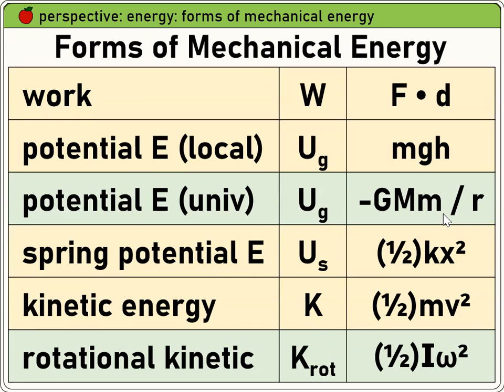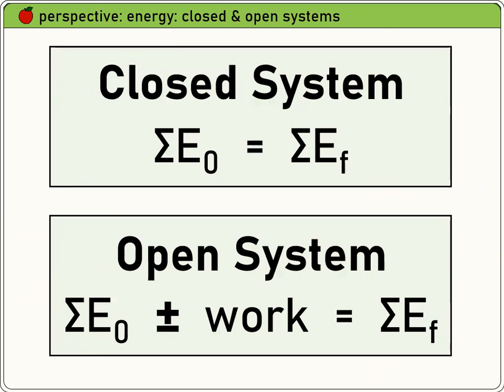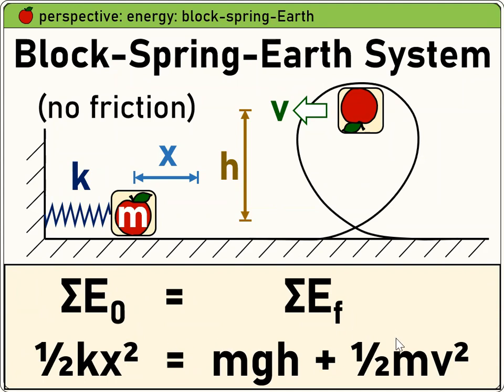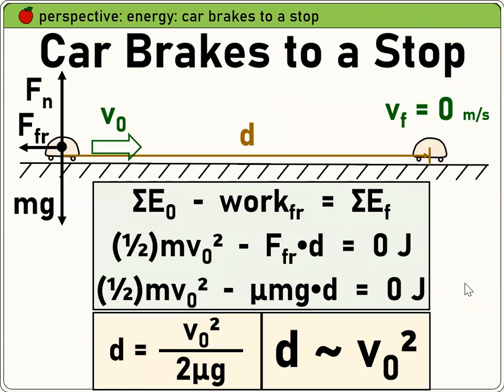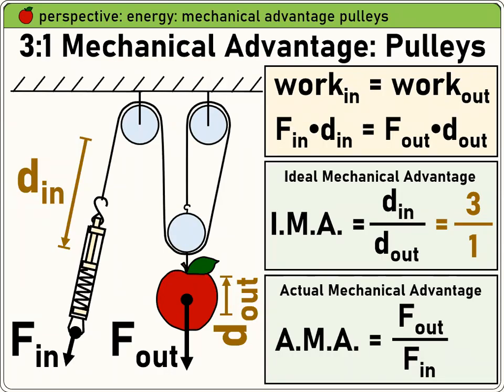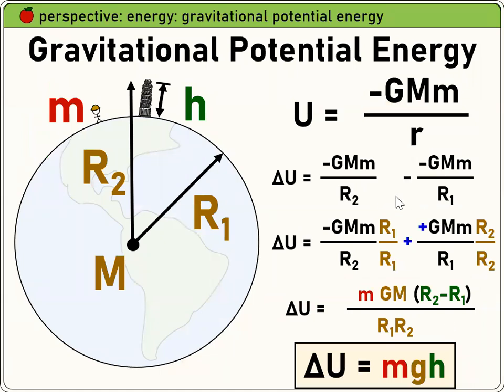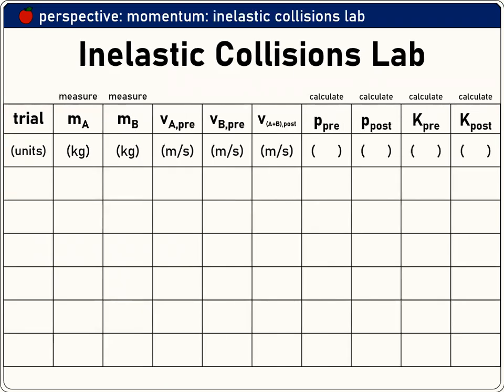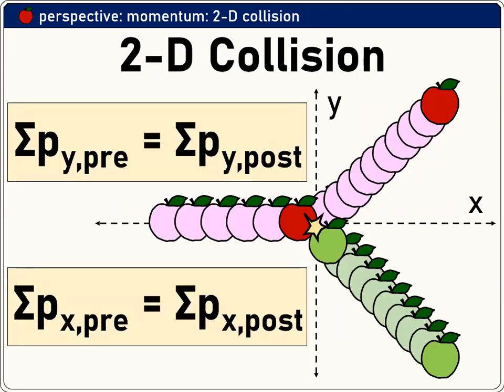2023 1214 Physics Day 82 - Midterm Review part 3 of 3